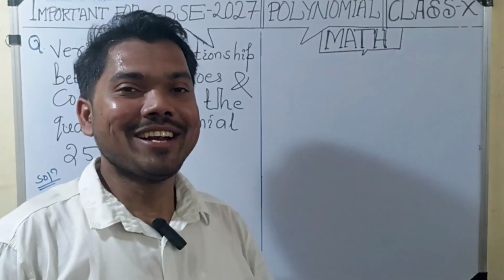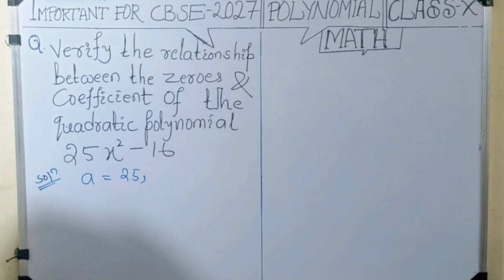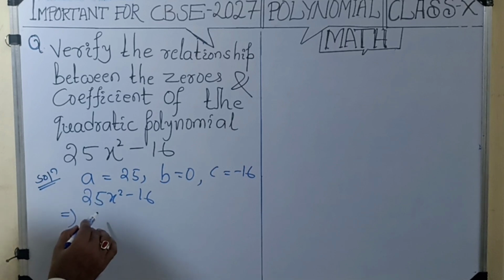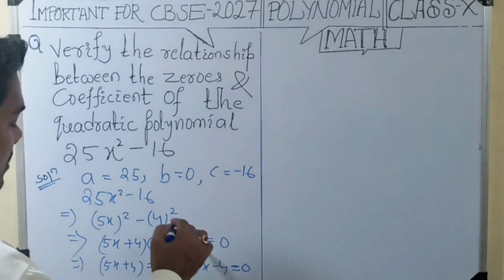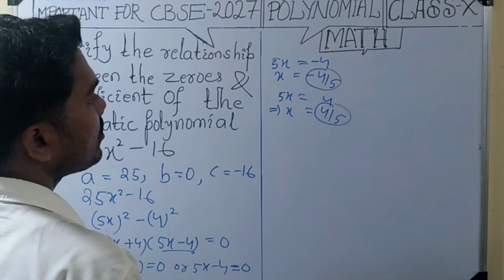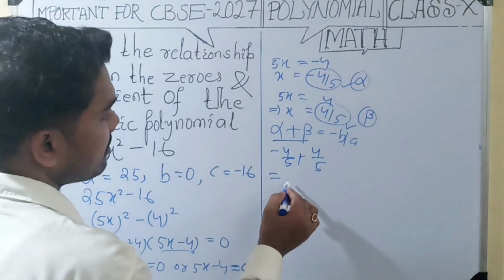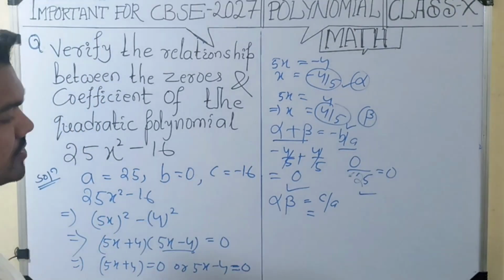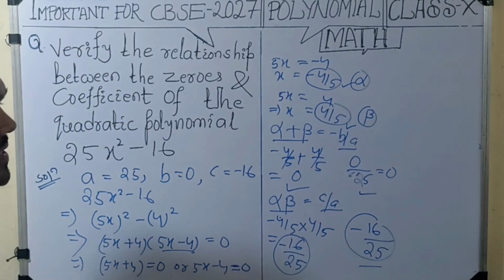CLASS 10 || Verify Relationship Between Zeroes and Coefficients of Polynomial 25x² - 16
​In this video, we solve an important problem for CBSE Class 10 Mathematics from the chapter Polynomials.
​How to find the zeroes of the quadratic polynomial 25x^2 - 16.
2) ​How to use the identity a^2 - b^2 = (a - b)(a + b) for factorization.
3) ​Step-by-step verification of the relationship between the zeroes and the coefficients:
4) ​Sum of Zeroes (\alpha + \beta) = -b/a
​Product of Zeroes (\alpha \cdot \beta) = c/a
5) ​This question is highly relevant for students preparing for the CBSE 2027 board exams and follows the latest NCERT pattern.
​Key Highlights:
✅ Full step-by-step solution
✅ Easy-to-understand explanation
✅ Important for Board Exams